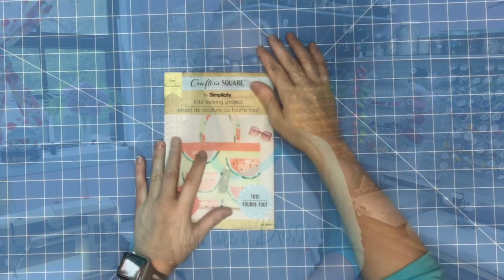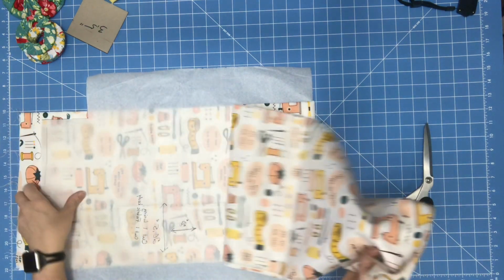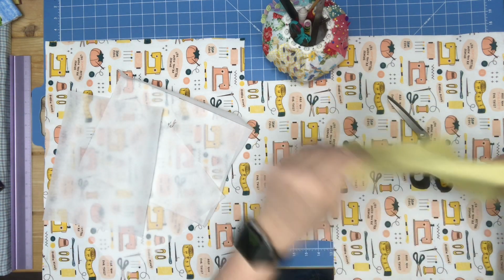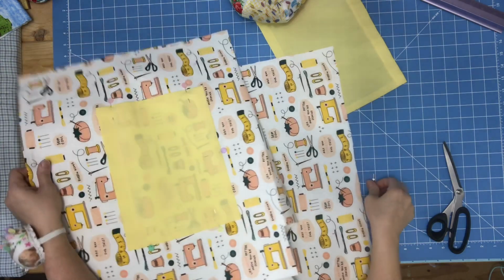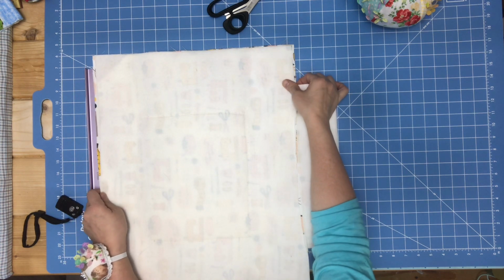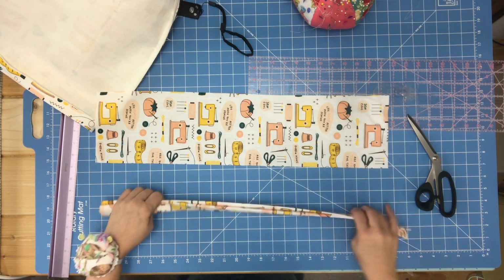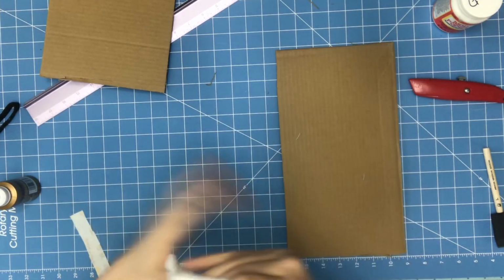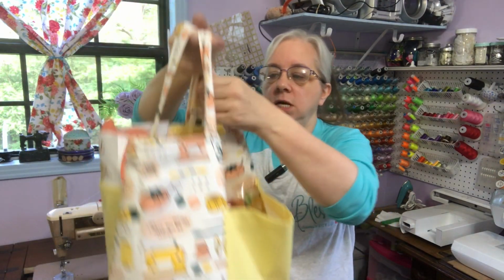CRAFT TOTE USING DOLLAR TREE PATTERN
Easy tote to use for anything.

Feel free to join my FB Group where we can share our diy’s and inspire each other! Let’s have fun.